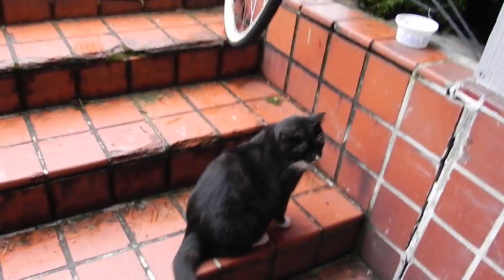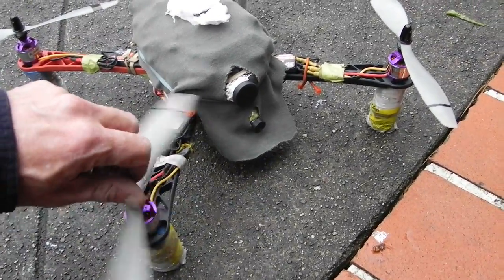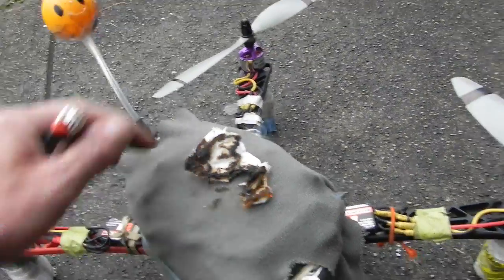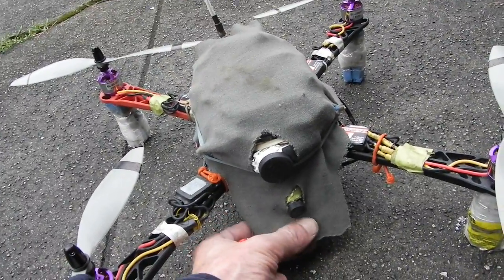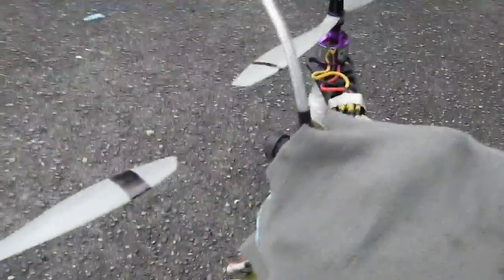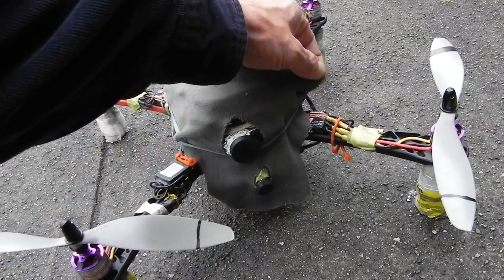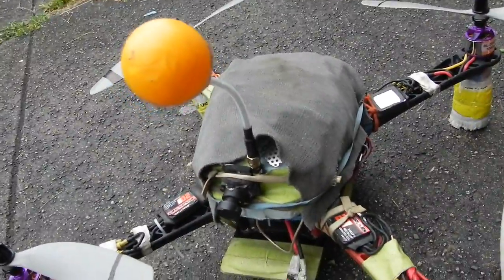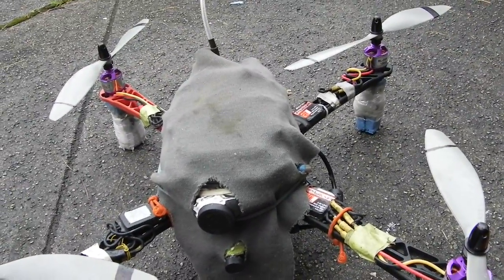The original fireproof FPV SAR quadcopter? testing the Hoverbot against fire heat/sparks. LOL!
Ready for SAR searches in sparky forest fires. almost.
I have a bunch of Kevlar fabric and spectra I may make a quilted belly pad just for fun which would also deflect heat but I need an airscoop or small fan in the frame I am building. Since TBS and HT-FPV layouts are getting rave reviews I am cutting a couple of plate to test that will have adjustable DJI arm placement. Also a foam core.  Carbon fibre blades and or Kevlar ones would flame pruf to maybe 150 but motors etc have limit of 120f I'd say, plastic parts even less. I may water jet the body I have designed but want it to exceed what is out there, a kevlar plate body with CF may be good :o) You can make your own CF Kevlar plate by heavy waxing two plates of glass and offsetting them when you sandwich your wetted epoxied material or fabric..
NOTE of CAUTION:
Nomex fabric has been suspected in containing carcinogens in it's production. Wearing next to skin in humid weather could pose a danger to your health.
The Nomex "coat" fabric is also wrapped around the lipo in 2 layers. 12g of safety and it makes my foam canopy wires a bit more presentable. :o)